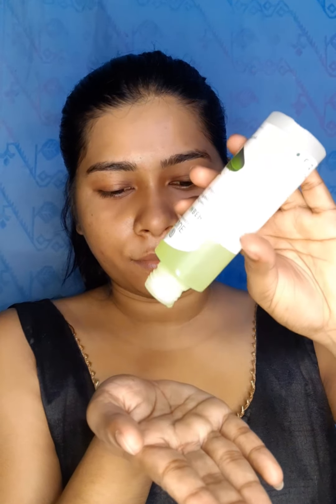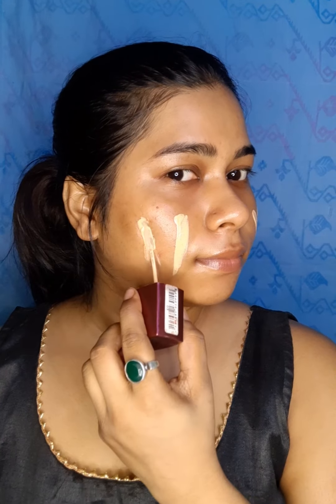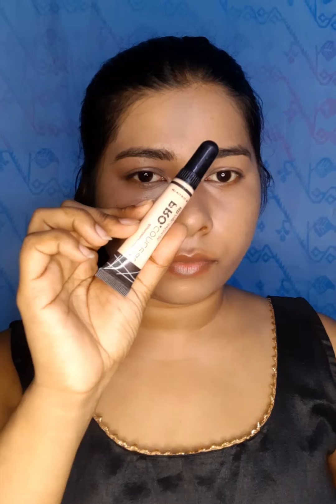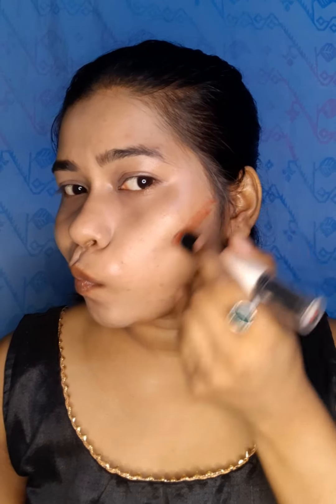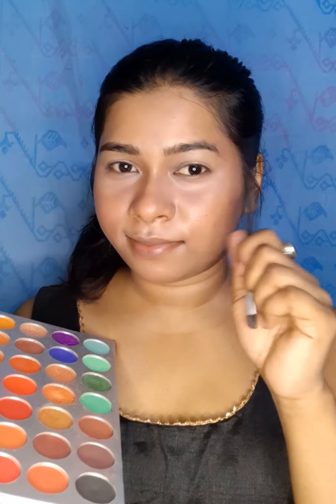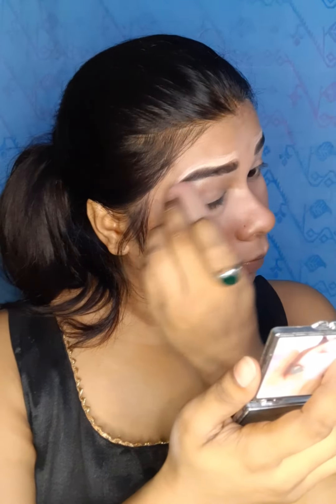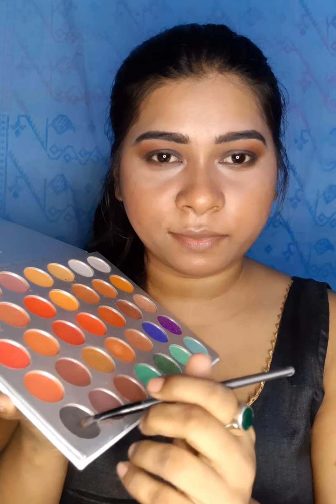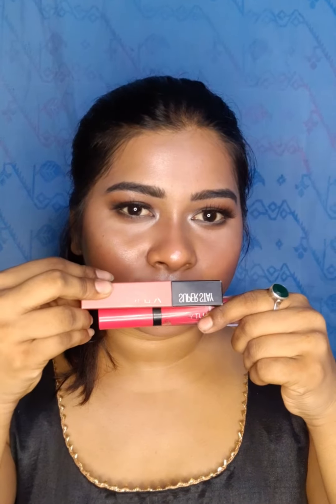Indian Wedding Guest Makeup Look |Step by Step Makeup Look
Today I'm Going To Share With You Indian Wedding Guest Makeup Look |Step by Step Makeup Look